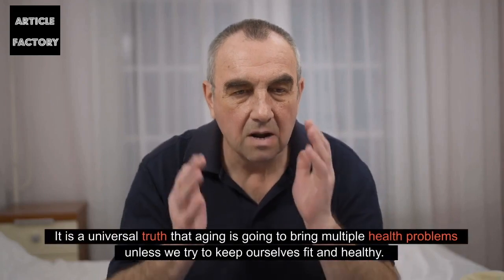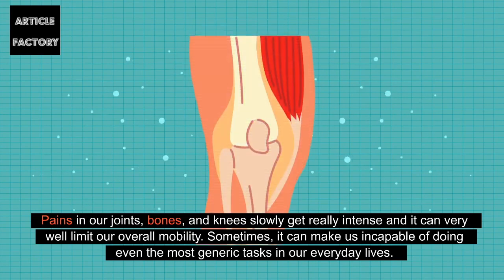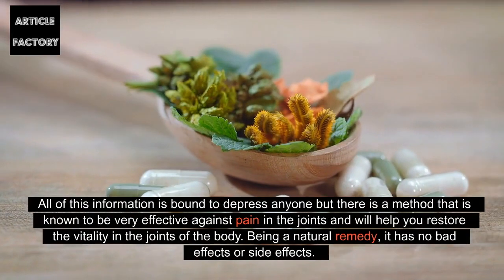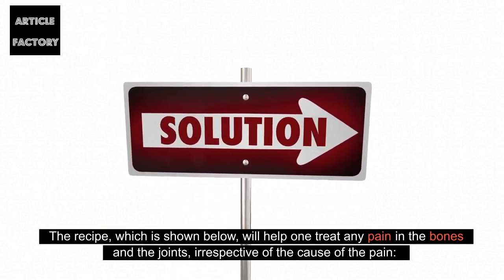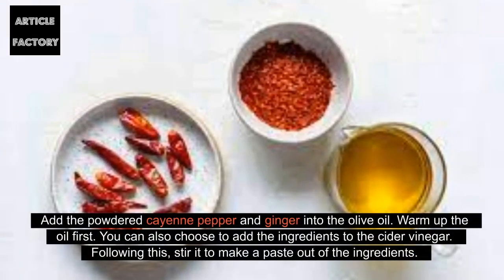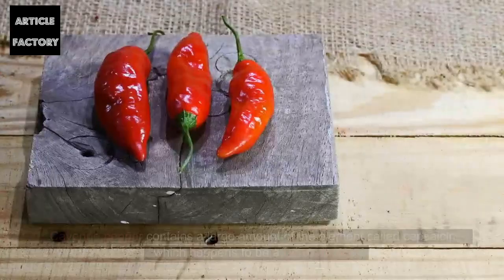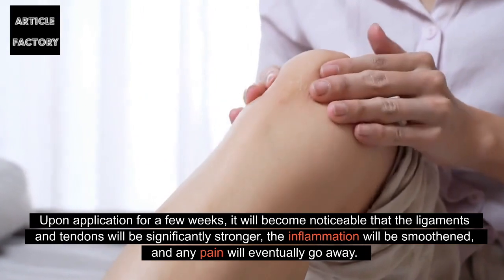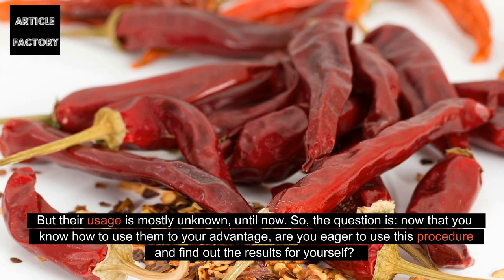Heal Your Bones and Joints With These 3 Ingredients!!